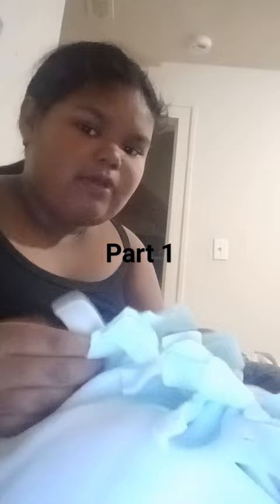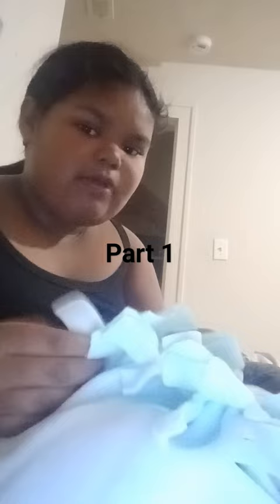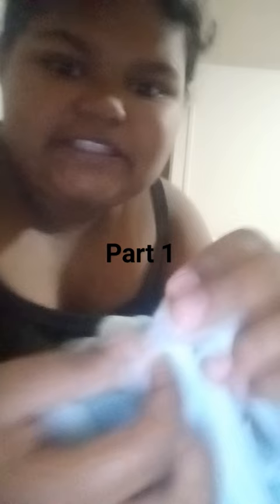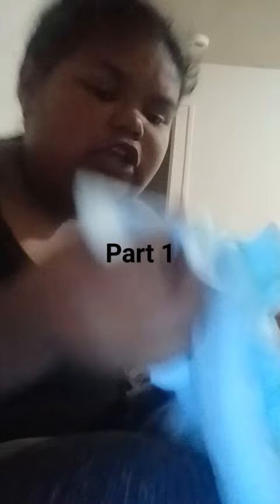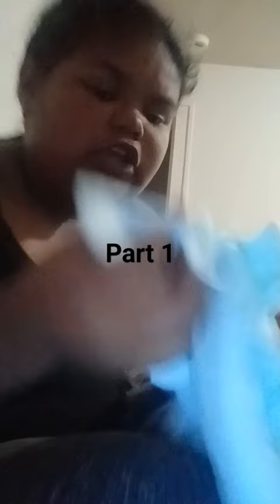November 7, 2023